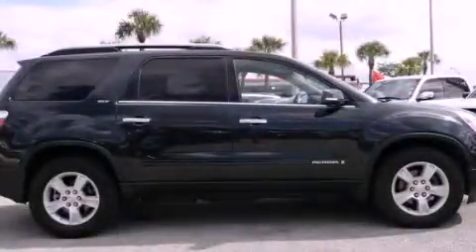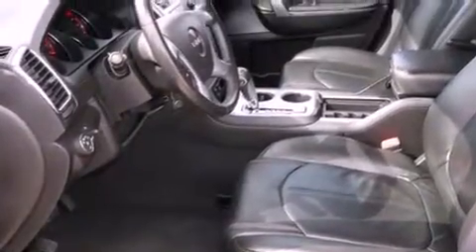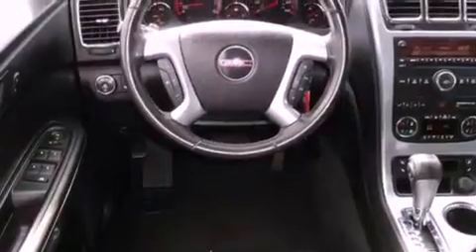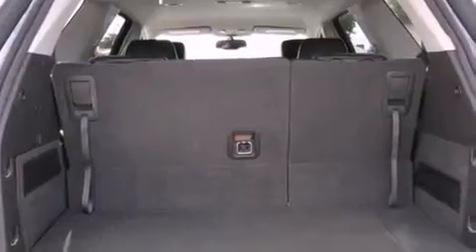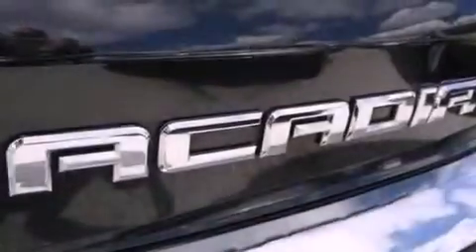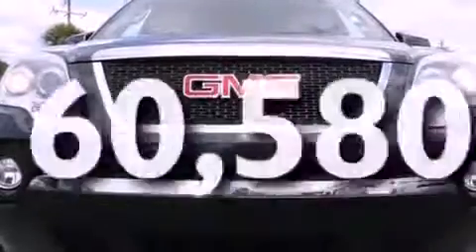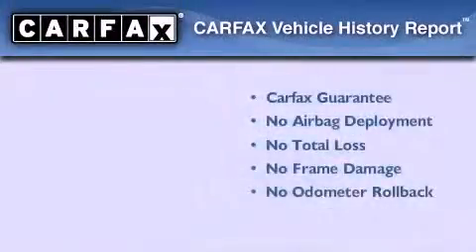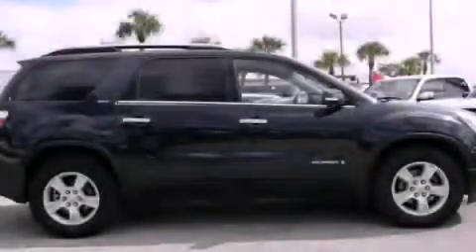2007 GMC Acadia Miami FL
Year : 2007
 Make : GMC
 Model : Acadia
 Engine : gas v6 3.6l/220
 Trans . : automatic
 Exterior : gray
 Miles : 60,580
 Interior : black

 Lehman Mazda

 2007 GMC Acadia Miami FL